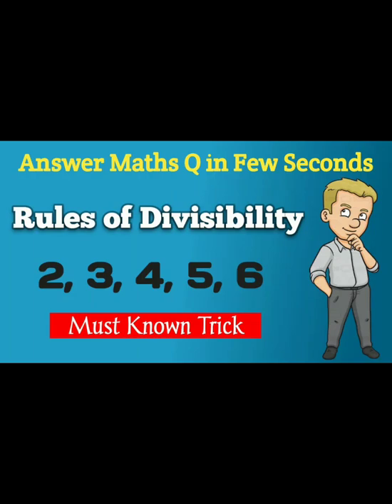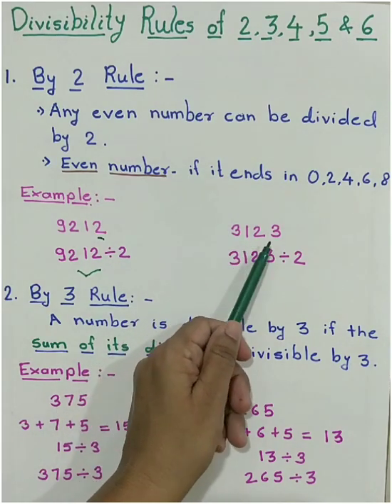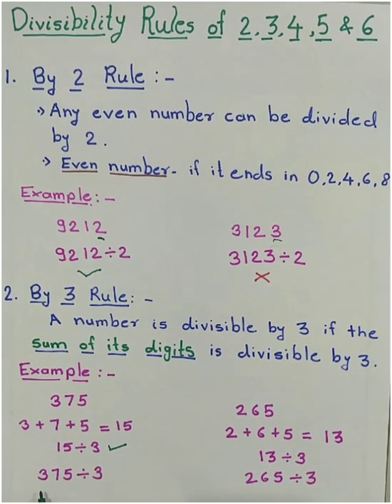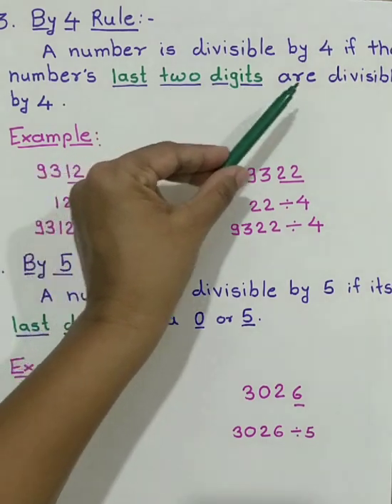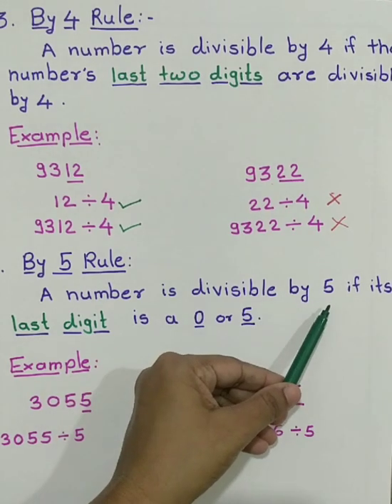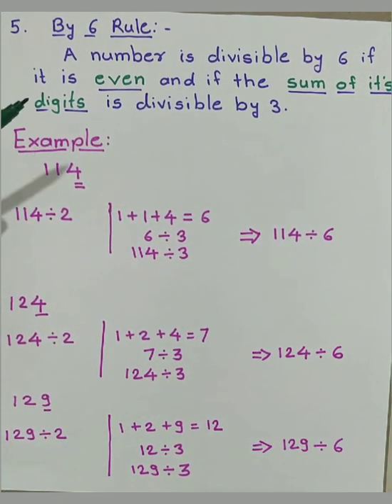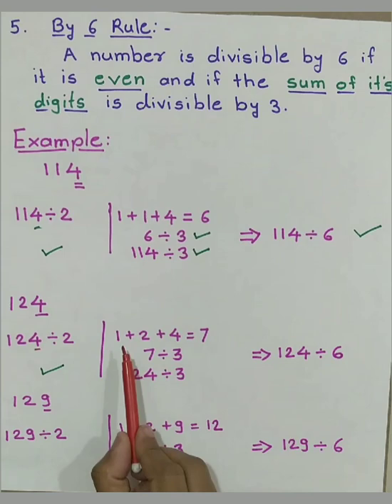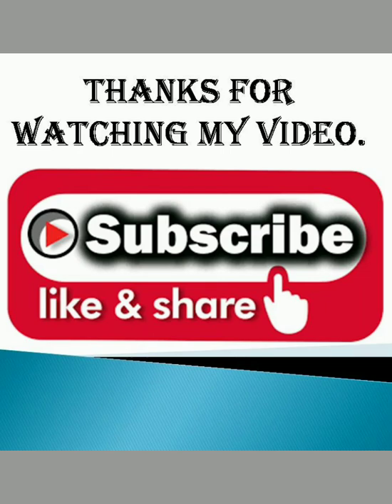Divisibility Rules(2,3,4,5,6) - Part 1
These rules are must known rules for everyone.
It will help in Competitive exams, Maths, Quiz and etc